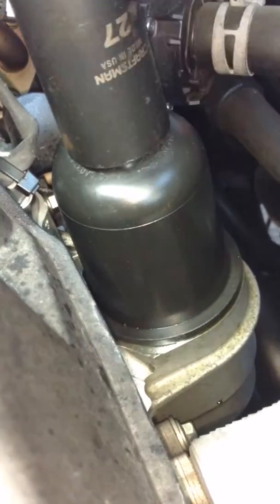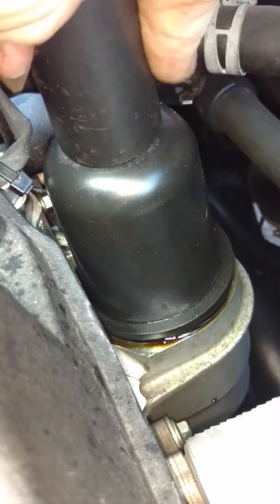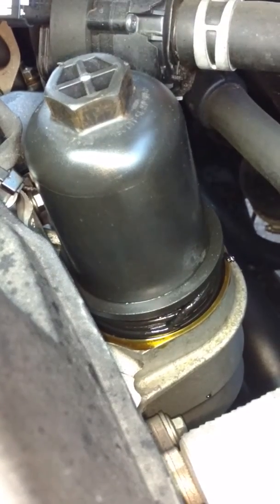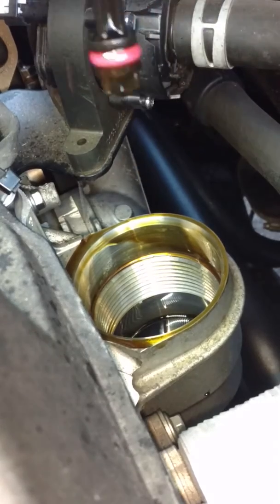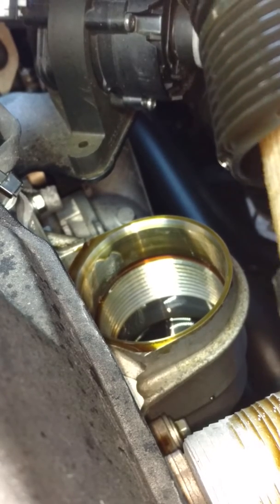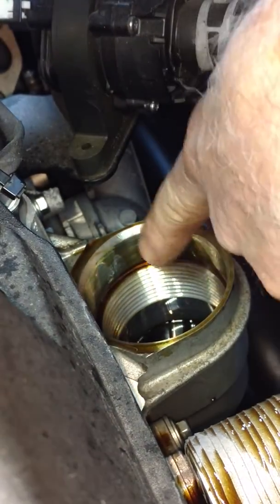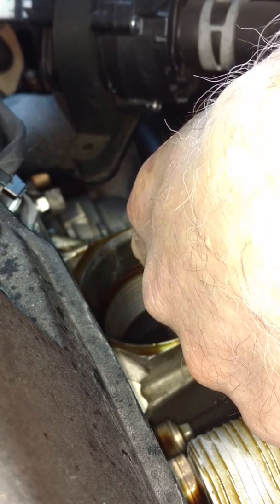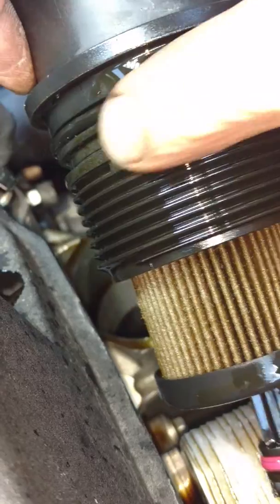2018 Ford F-150 2.7 l oil filter o-ring failure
Installing filter cartridge and cut the O-ring causing oil to leak out.